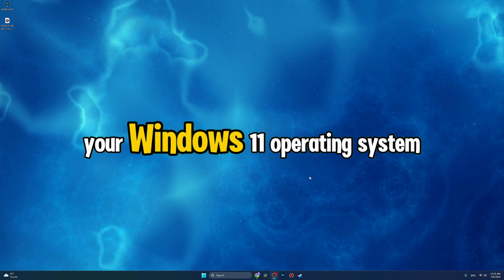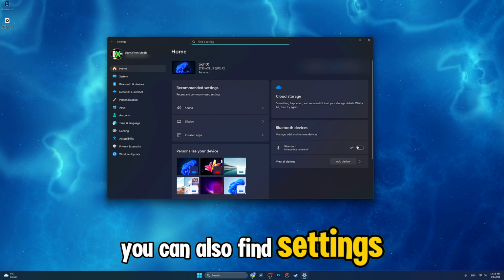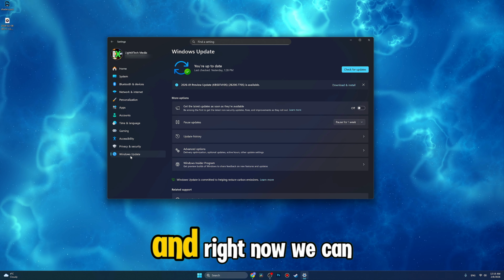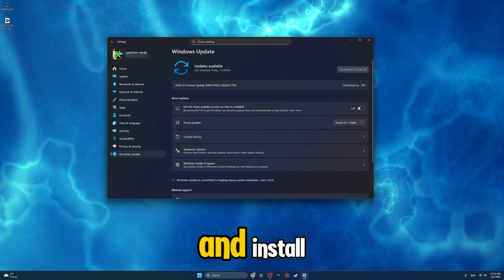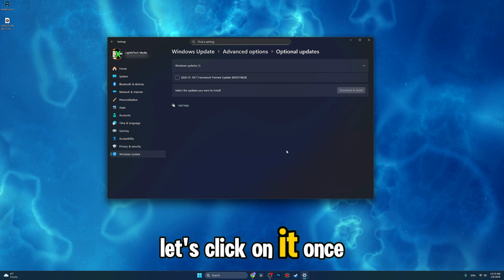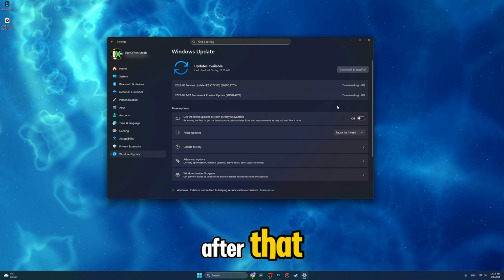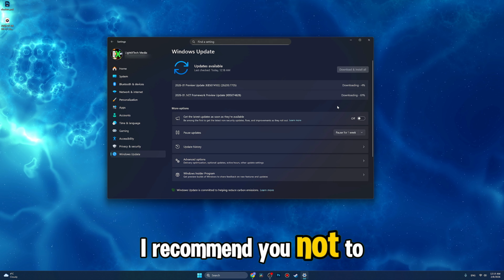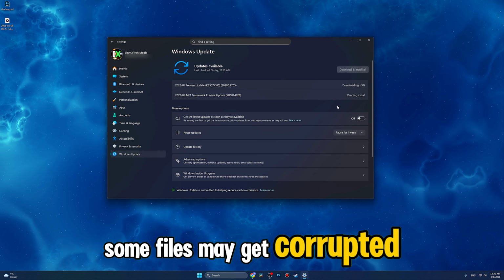Windows 11: How to Update (2026) | Here's Everything You Need to Know (Step-by-Step)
In this quick tutorial, I'll guide you on how to update your Windows 11 operating system. We'll cover the basic steps to ensure your system update is smooth, including accessing the right settings. This will help you to update windows 11 easily and keep your current PC/Laptop updated.